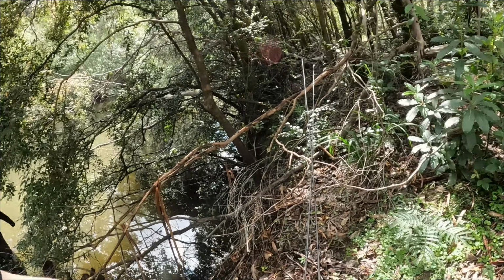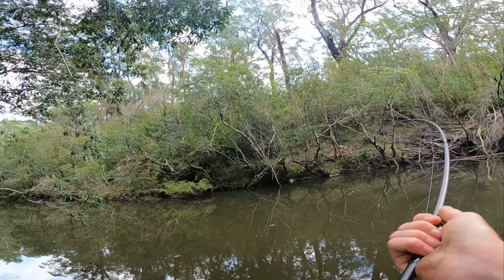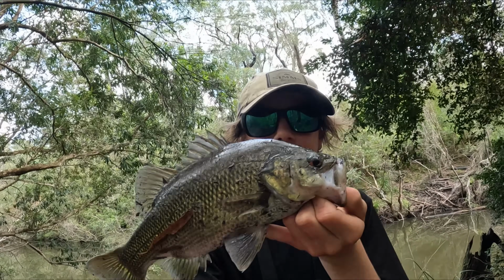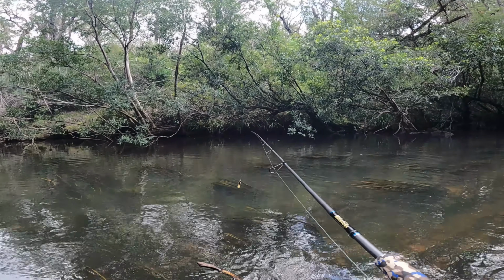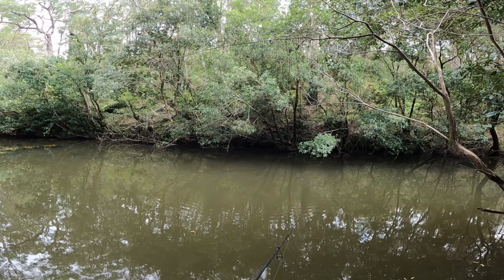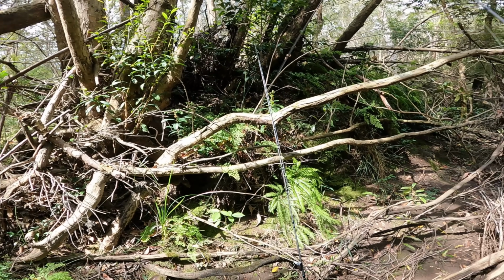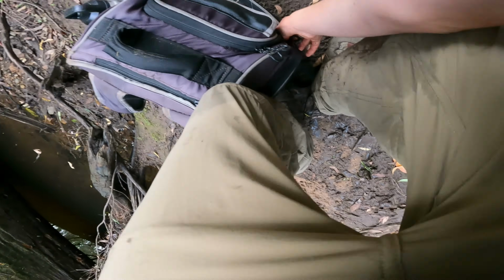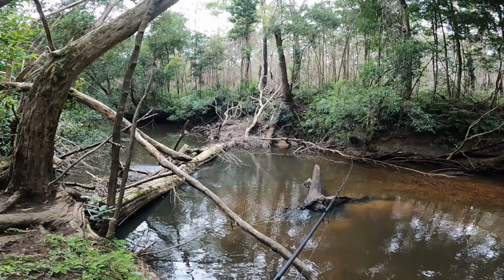Froggin Around In The Aussie Bush